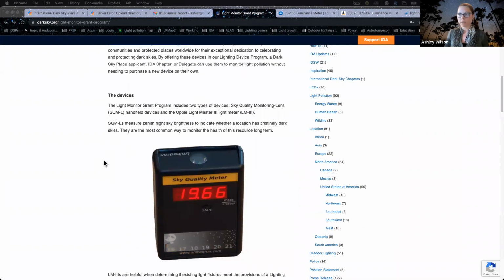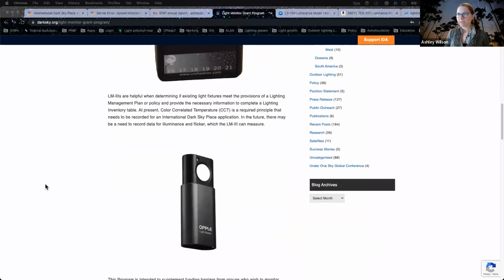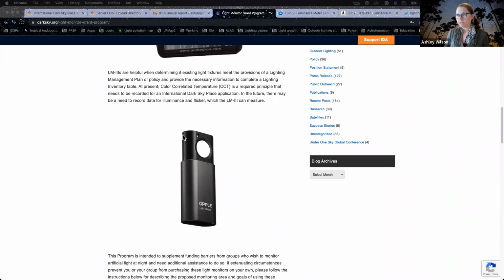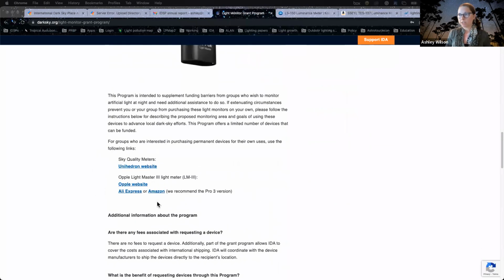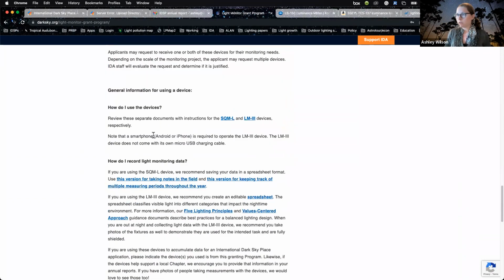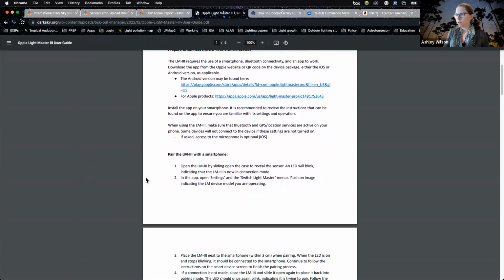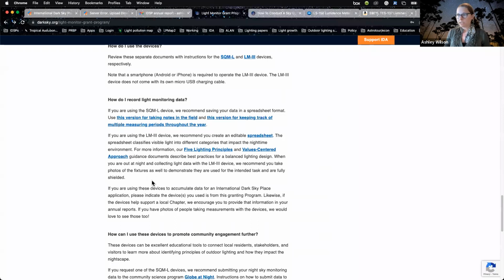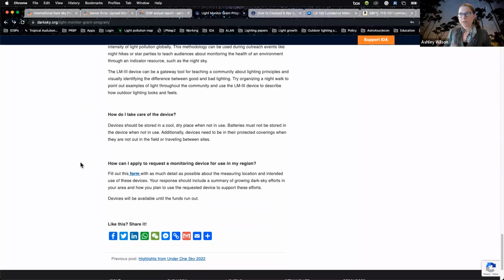IDA Light Monitor Program Introduction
Meeting of IDA Advocates discussing the Ligh monitor Program being introduced to help groups obtain light meters for study and recording of sky light levels.